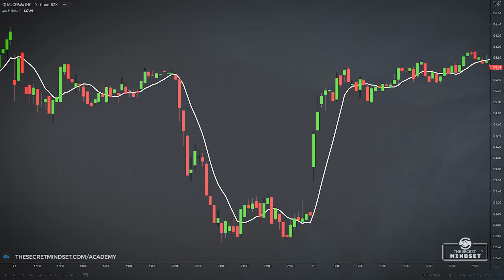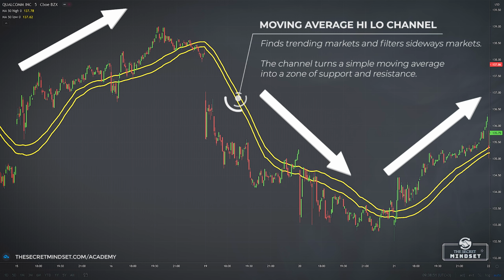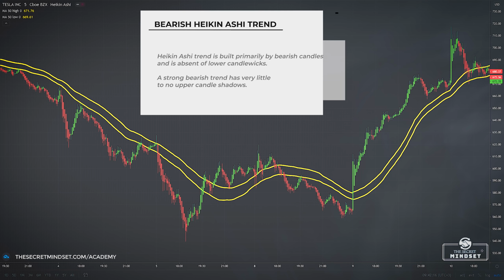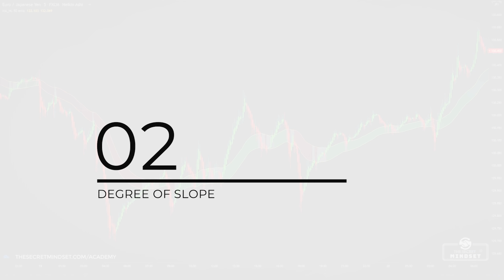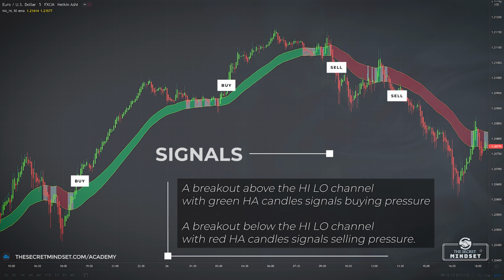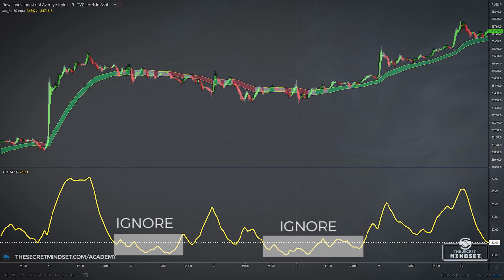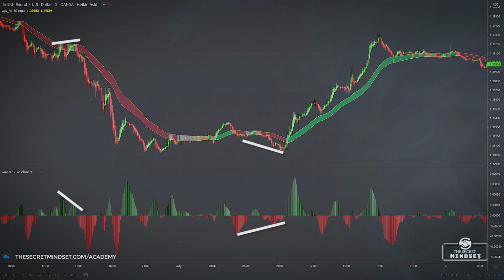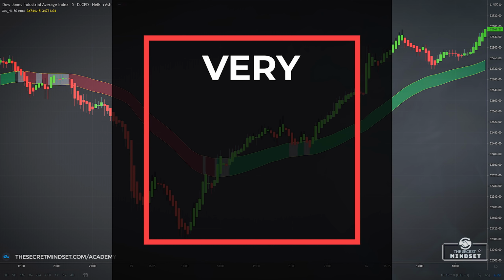Private EMA Heikin Ashi Scalping | How To Scalp Forex & Stocks Using HI-LO Trading Strategy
Discover probably the best Heiken-Ashi scalping strategy for trading the Forex and stock market.
In this video you will discover:
• How to make money trading stocks and Forex market using Heiken-Ashi indicator and a moving average high-low channel
• What is a Heikin-Ashi chart (Heikin ashi explained for beginners)
• How to combine Heiken Ashi with HILO channel for day trading and scalping stocks and currencies (on different trading platforms: Tradingview, Thinkorswim, Webull, Metatrader 4 etc)
• How to correctly trade with Heikin-Ashi candles and the moving average channel
• The advantages of adding heiken ashi candles mt4 indicator into your day trading strategy (metatrader heiken ashi)
• How to read and how to trade Heikin Ashi (long positions and short positions)
• Best Heikin ashi day trading and Heikin ashi scalping trading tips for beginners